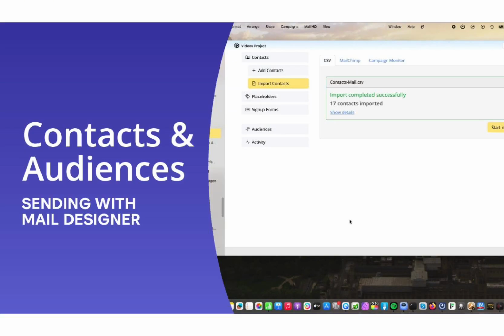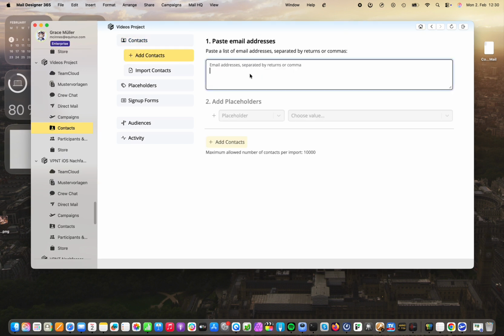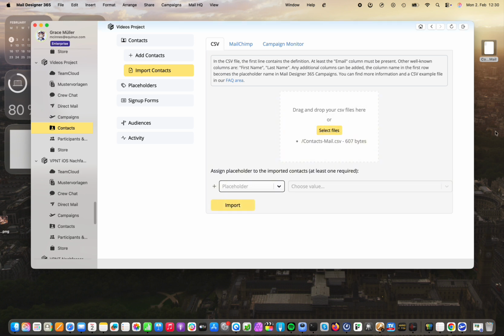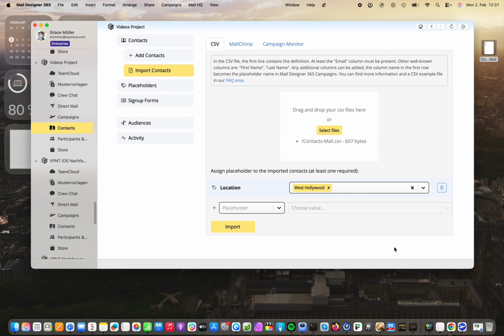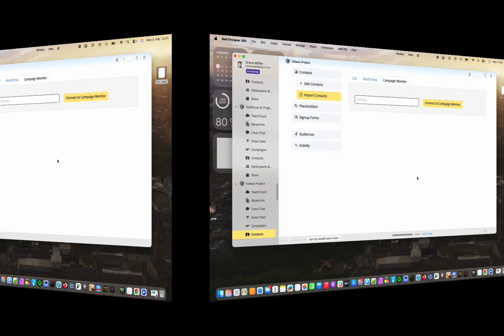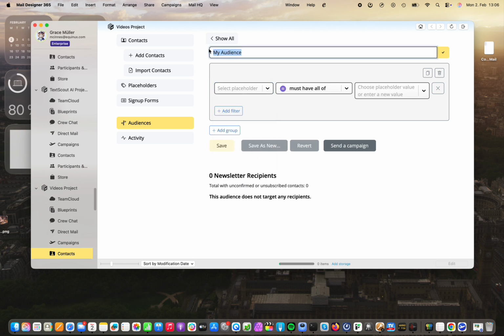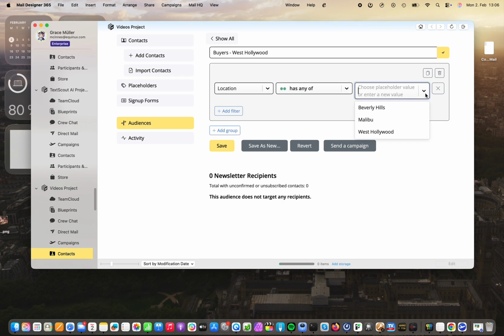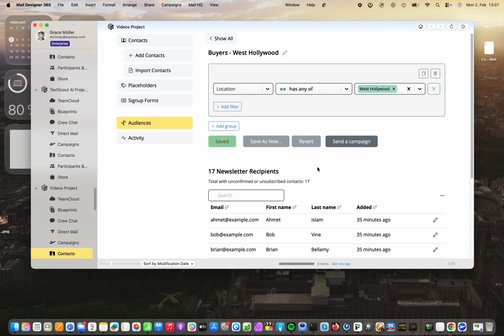Master Your Mailing List: How to Import Contacts & Build Audiences in Mail Designer 365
Ready to start sending professional email campaigns? In this tutorial, we walk you through the essential steps of contact management in Mail Designer 365. Whether you are adding a single test email or importing a massive database, we’ve got you covered.

What you’ll learn in this video:
- Manual Entry: How to quickly add individual contacts for testing.
- CSV Imports: The best way to move your data from Excel or Numbers into Mail Designer.
- Using Placeholders: How to tag your contacts with extra data (like location or interest) to power your marketing.
- Third-Party Sync: A quick look at where to import contacts via API from Mailchimp and Campaign Monitor.
- Building Audiences: How to use smart filters and operators to group your contacts for highly targeted, personalized campaigns.

🕒 Timestamps:

0:00 - Intro & Overview
0:32 - Adding Contacts Manually
0:55 - Importing CSV Files (Excel/Numbers)
1:20 - How to use Placeholders & Values
2:11 - Mailchimp & Campaign Monitor API Imports
2:36 - Setting up your first Audience
3:09 - Advanced Operators & Filtering
4:23 - Saving your Audience & Next Steps

Need a hand getting set up?
If you need help setting up an audience for a specific use case, or want a walkthrough for your specific workflow, we’re here to help!